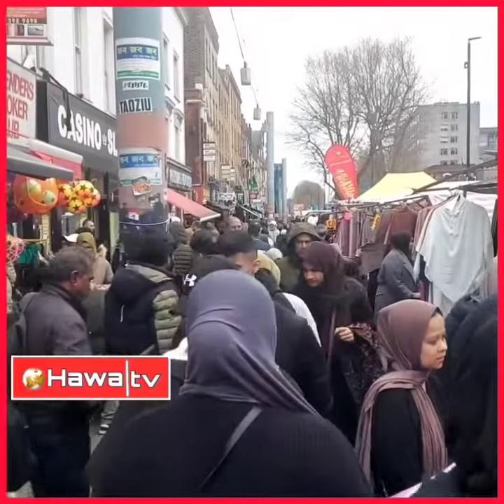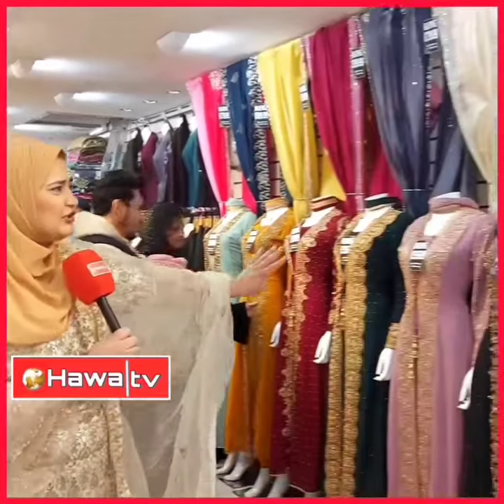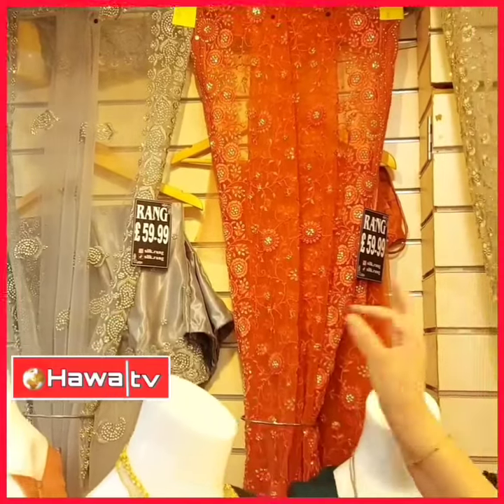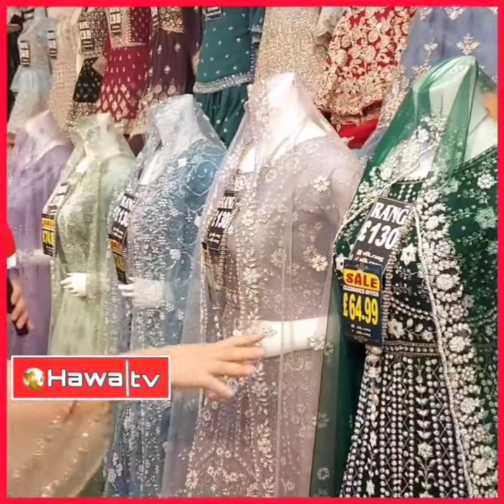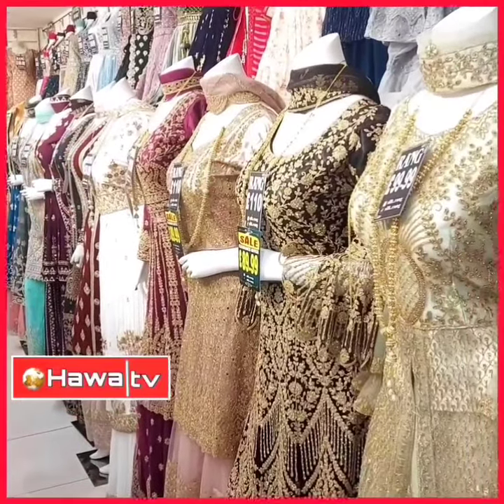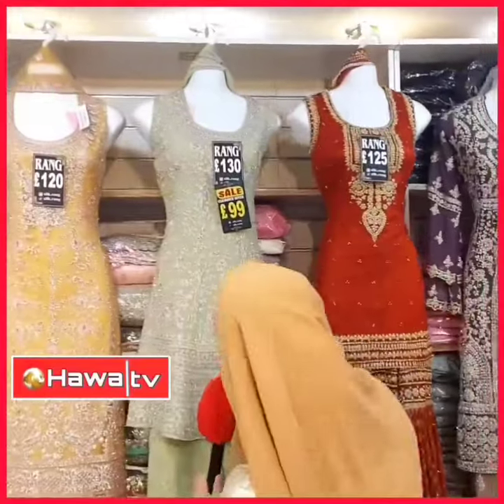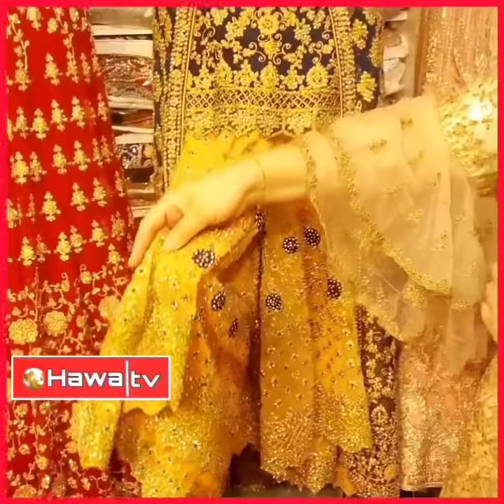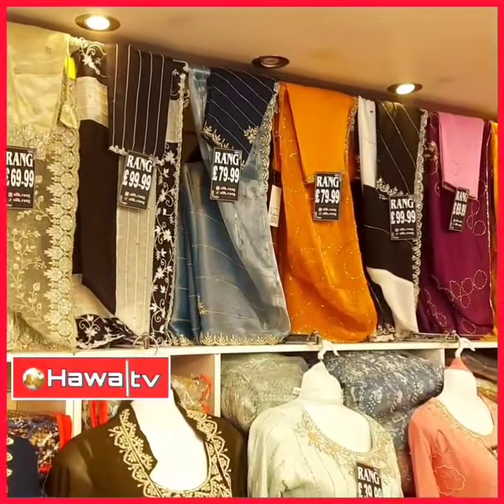Rang EID MEGA Sale 334 Green Street,Upton Park E13 9AP London,UK ☎️ 0208 5860208 📲 07440778960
Hawa TV is a platform for all our well-wishers in Bangladesh. We have provided a great means of entertainment, interviews and communication for all viewers around the world. So let us all become a member of the Hawa TV family and request to watch the live